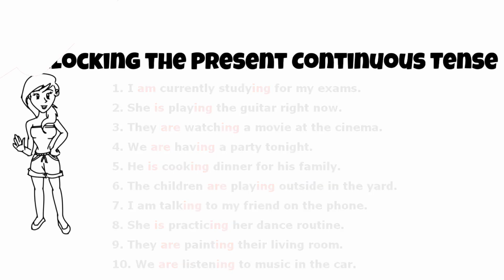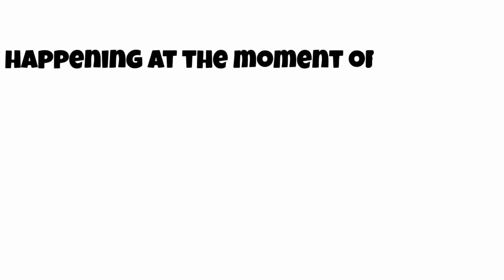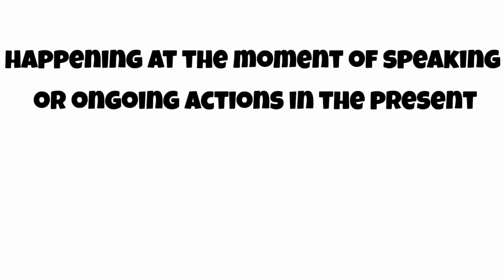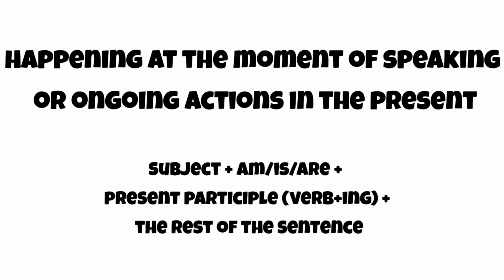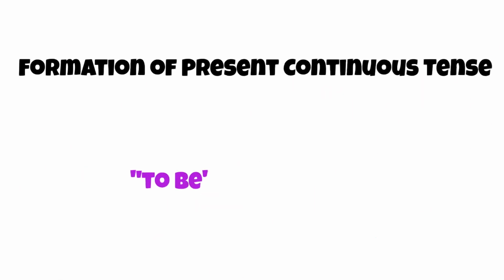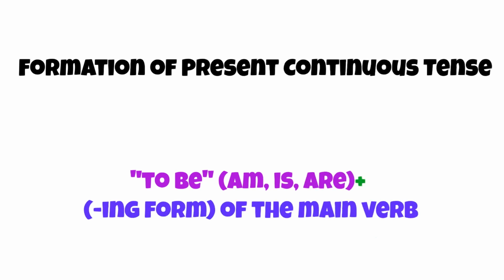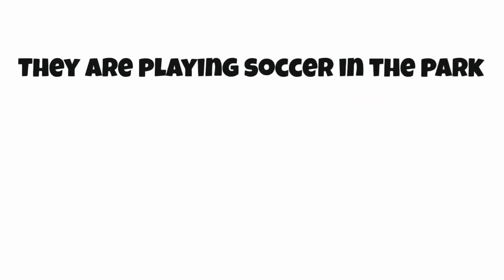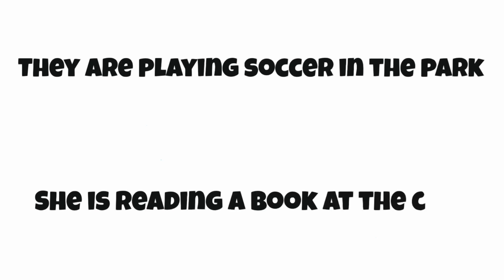Mastering Present Continuous Tense | Comprehensive Grammar Guide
Embark on a journey into the realm of the Present Continuous Tense with our comprehensive grammar guide. In this tutorial, we unravel the intricacies of this dynamic tense, exploring its formation, usage, and applications in everyday language. Join us as we delve deep into the present moment, describing ongoing actions and events as they happen. Whether you're a language learner seeking clarity or a grammar enthusiast eager to deepen your understanding, this guide is your essential companion. By the end of this tutorial, you'll wield the Present Continuous Tense with confidence, bringing vibrancy and immediacy to your communication. Don't miss out on this opportunity to elevate your language skills - watch now and embrace the power of the present!